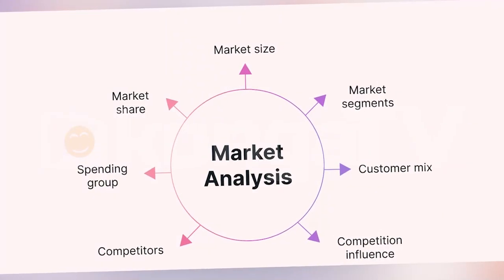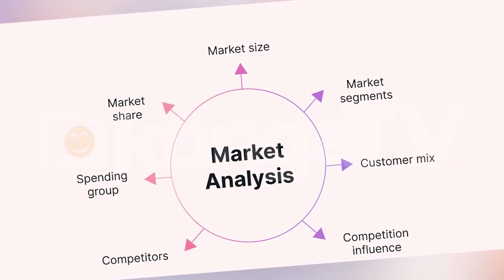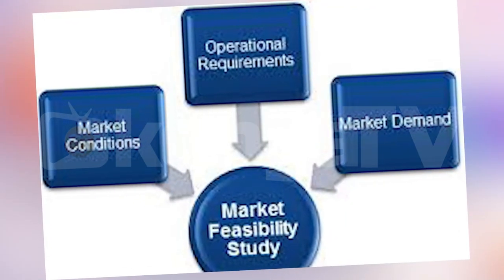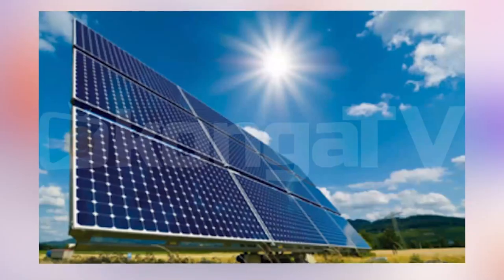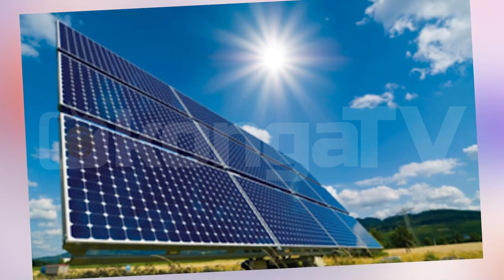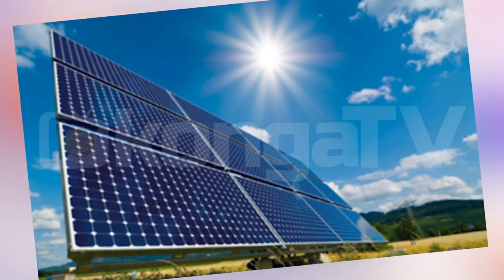Key stages of product development.